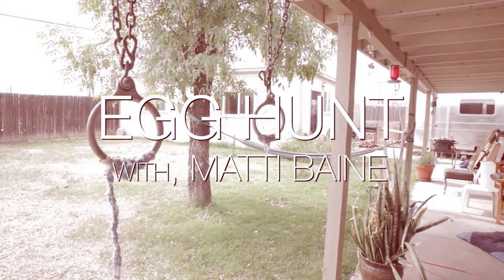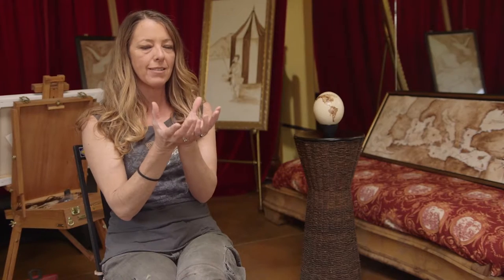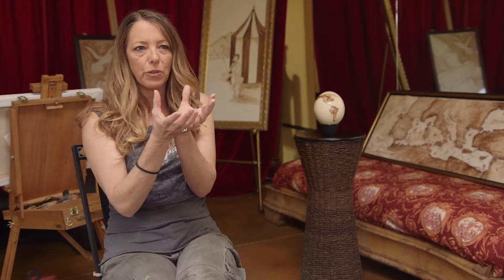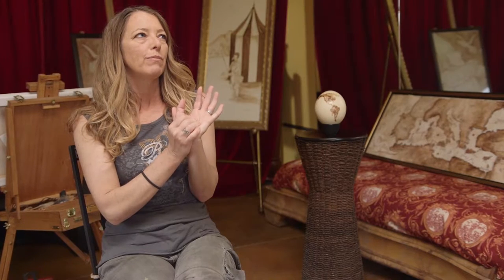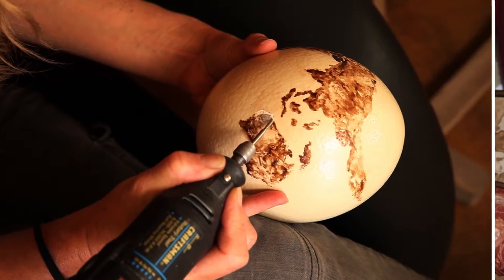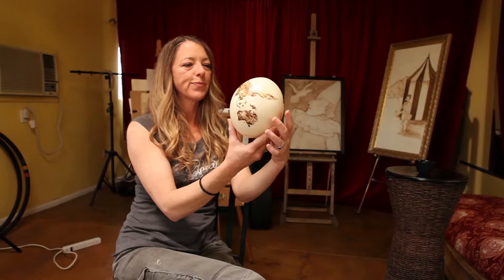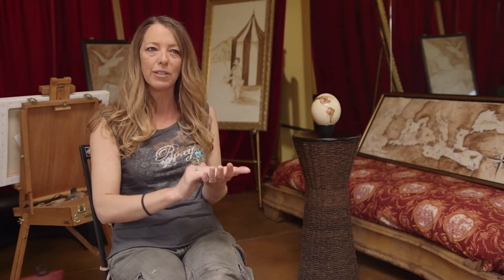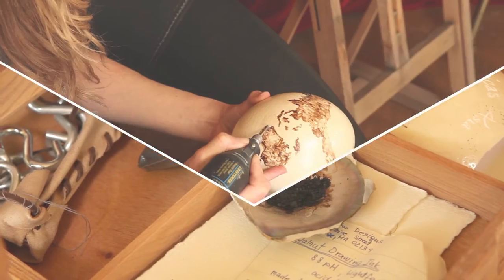Matti Baine Interview with Artlink for David & Gladys Wright House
Interview with Matti Baine by Steven Yazzie & Artlink for David & Gladys Wright House. Frank Lloyd Wright tradition of apprentices painting easter eggs for easter dinner at Taliesin West.